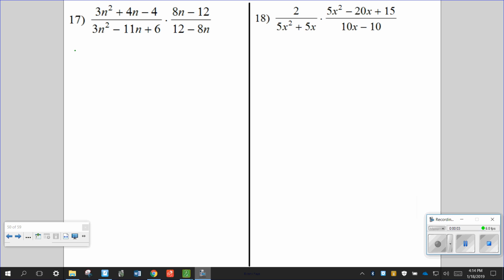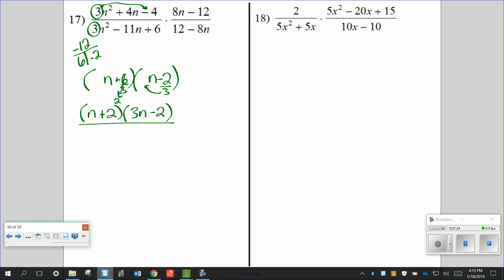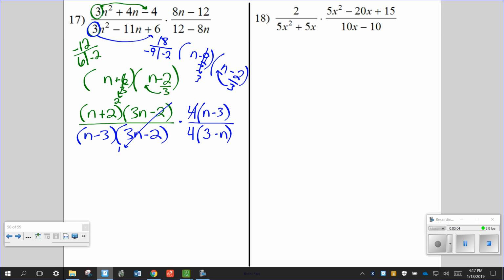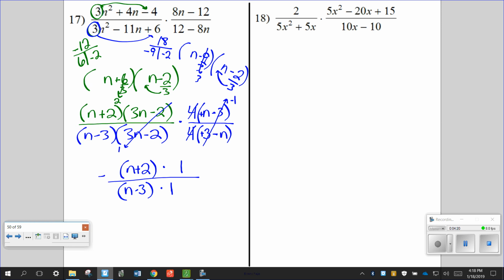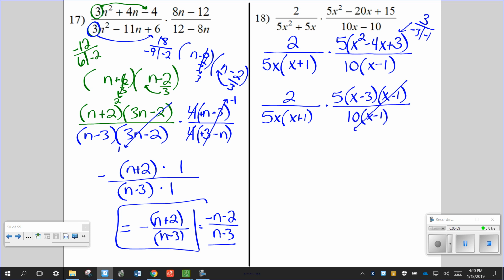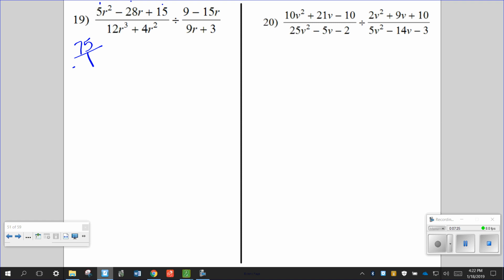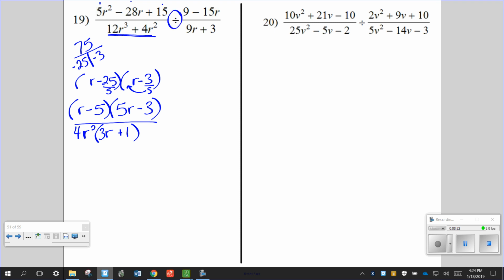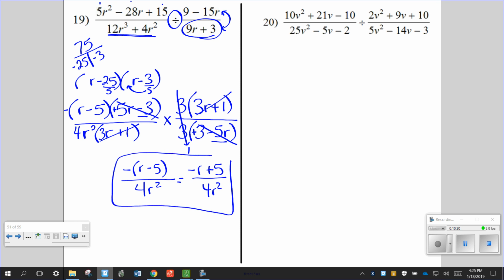Multiply Divide Rational Expressions 17-19 - Factoring a Greater than 0